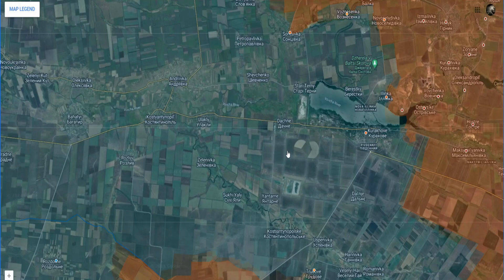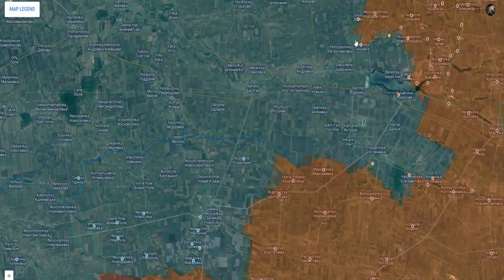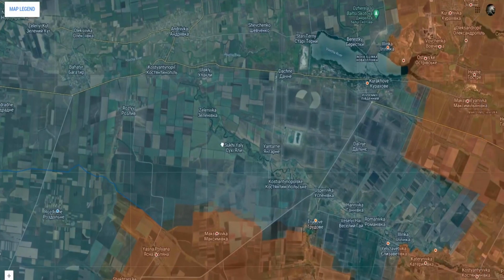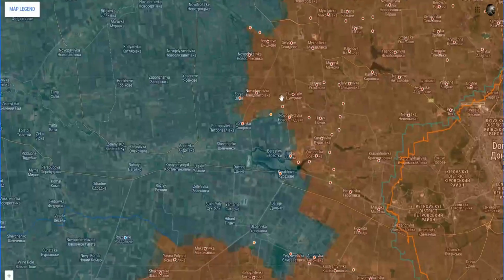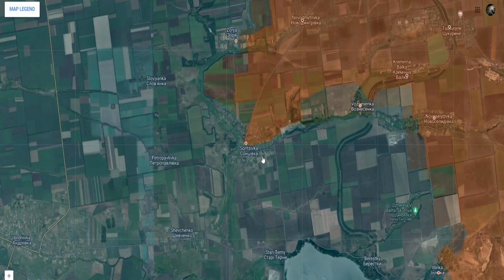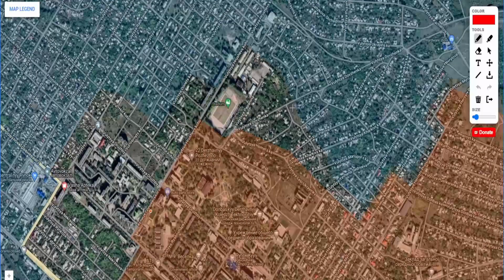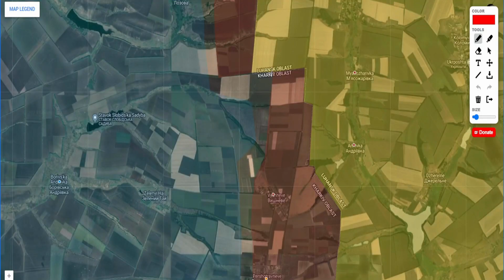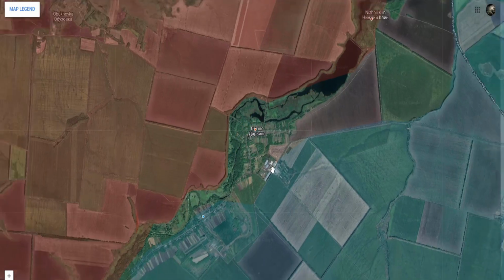Russian Ukrainian War | The Slow Encirclement of Kurakhove Continues | Trumps Peace Plan for Ukraine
I go over the events on the ground for the War in Ukraine for the week of November 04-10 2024.